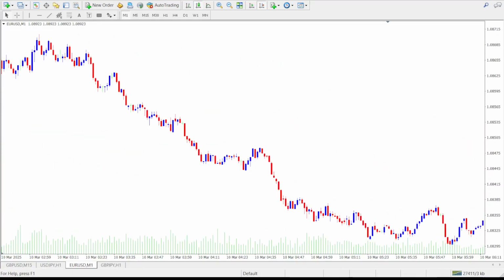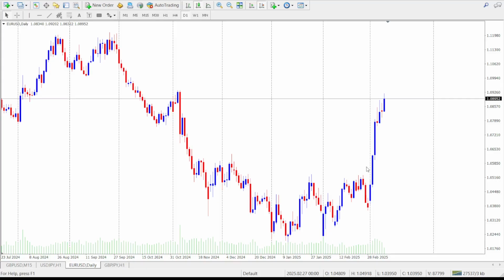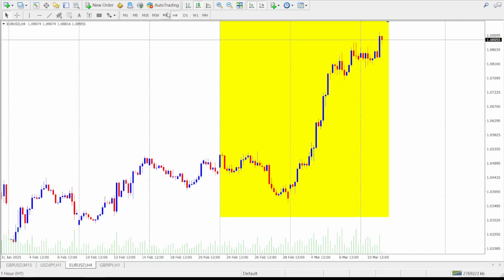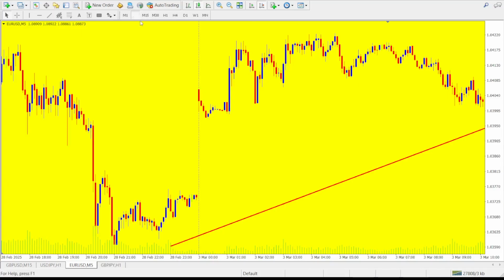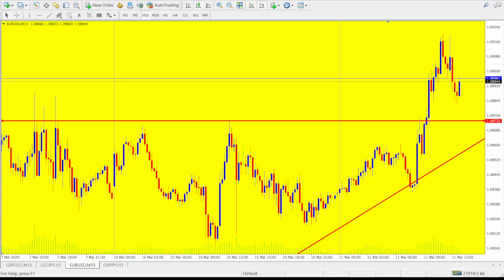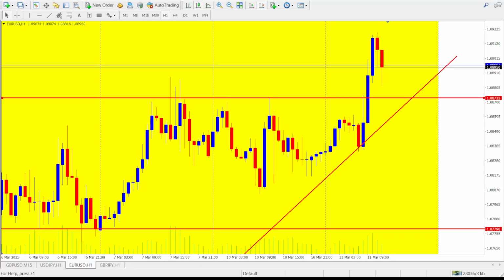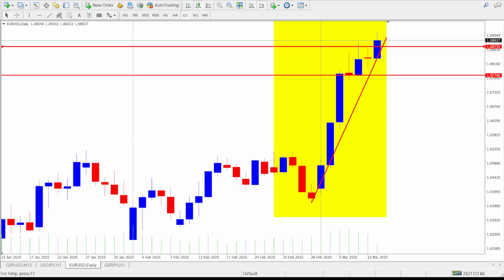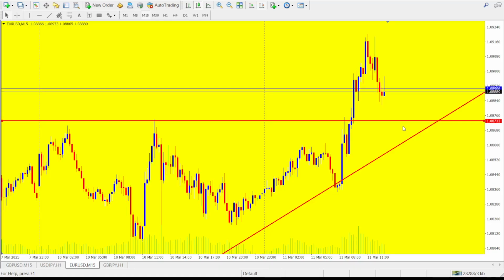MTF Candlestick Indicator for MT4 & MT5 - How to Use the Multi-Time Frame Analysis Trading Strategy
In the world of trading, multi-time frame analysis is a powerful technique that can significantly improve your decision-making process. By analyzing price movements across multiple time frames, you can get a clearer picture of the market’s overall trend and potential entry and exit points.

What is Multi-Time Frame Analysis Trading?
Multi-time frame analysis trading involves looking at different time frames to understand market trends and pinpoint the best opportunities. For instance, a trader might use a weekly chart to identify the broader trend, a daily chart for intermediate signals, and a 1-hour or 15-minute chart for precise entry and exit points.

The idea is to align all your charts—from the longer-term to the shorter-term—to ensure that you are in sync with the overall market direction while timing your trades more effectively.